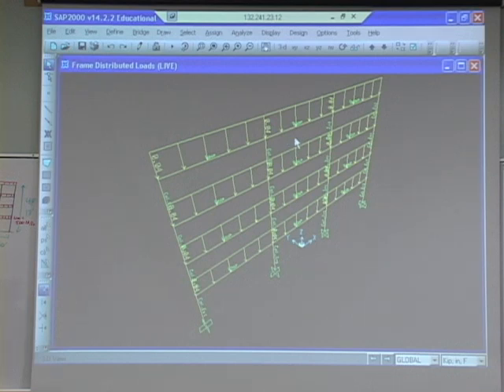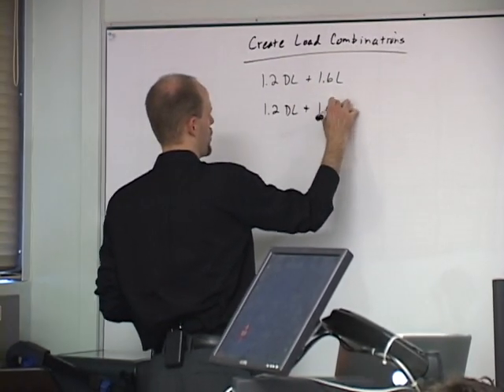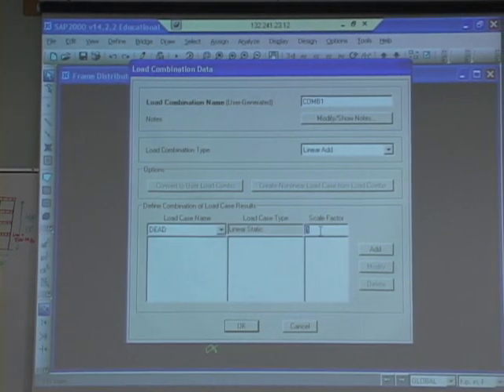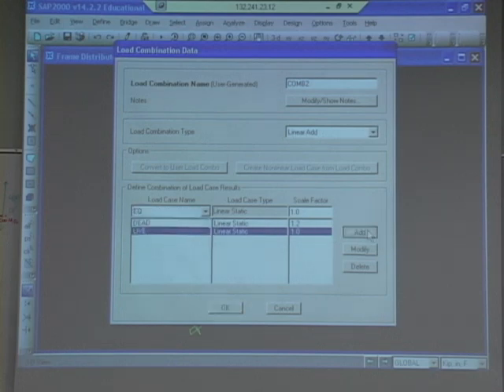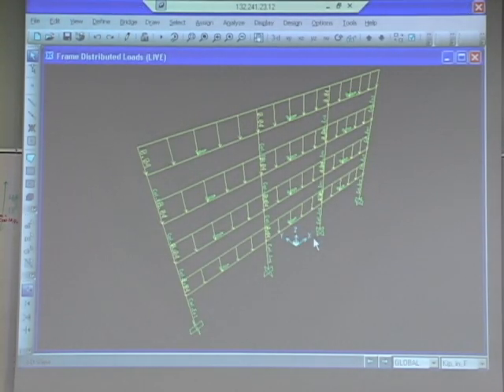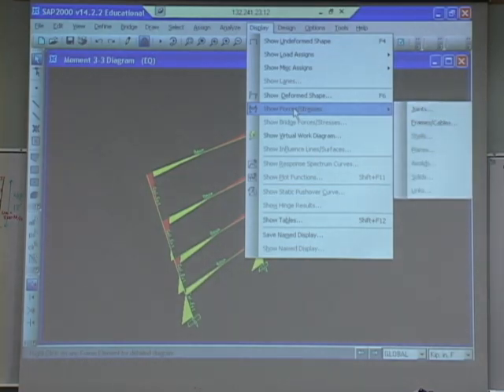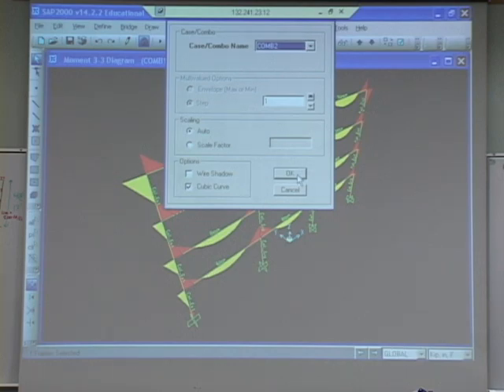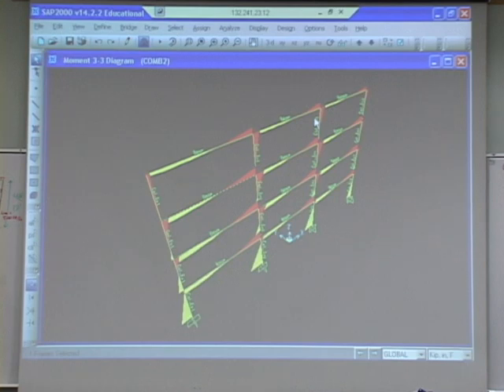7 SAP Load Combinations